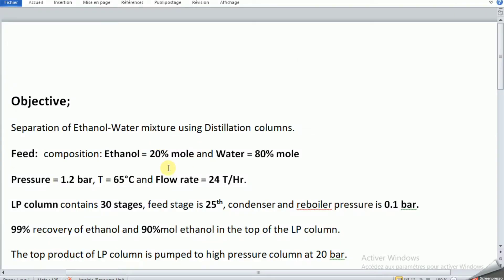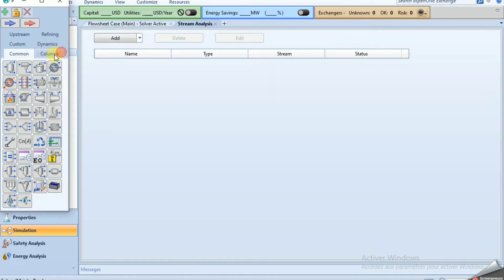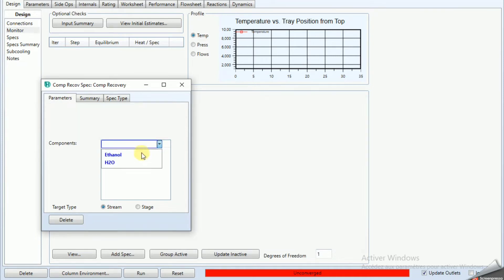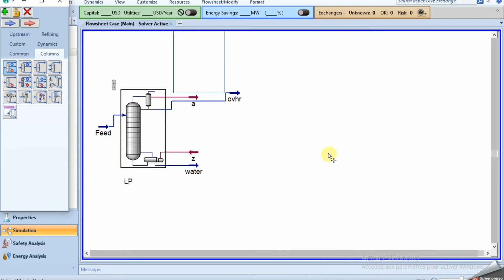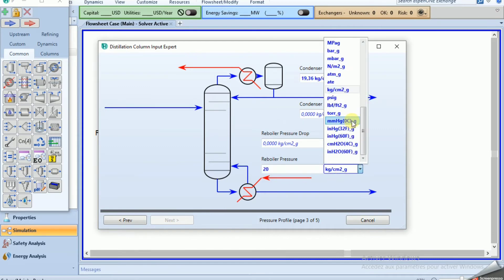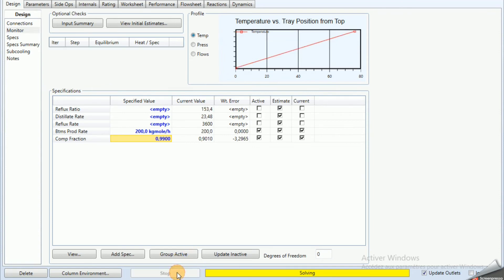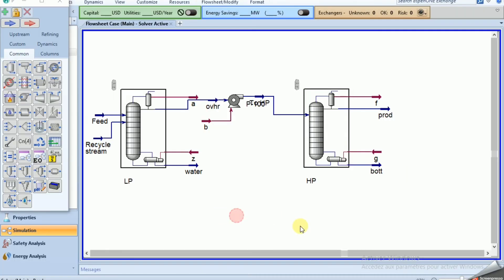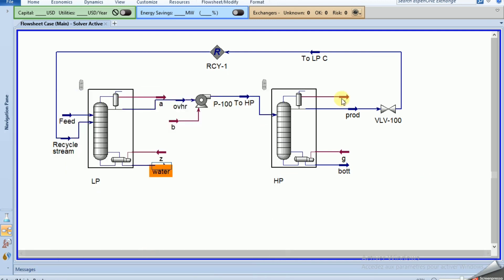Separation of Ethanol-Water Mixture with Aspen Hysys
Good luck

00:00 Intro
00:13 Explanation of operating conditions
01:21 Compositions and fluid package
01:33 Enter to simulation
02:13 First distillation column
06:03 Second distillation column
10:18 Recycle system
12:30 Valve to reduce pressure
14:20 End of video (Thank's for watching)